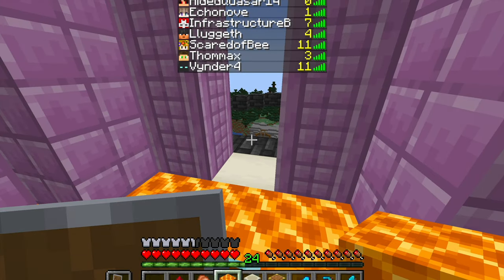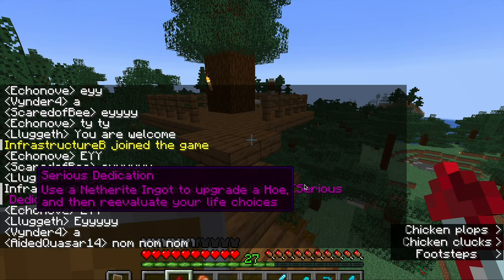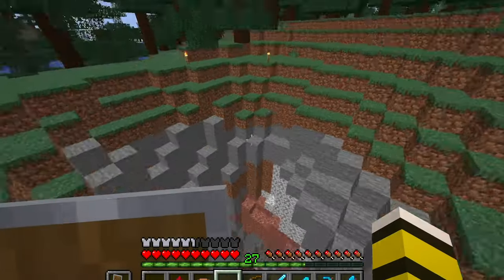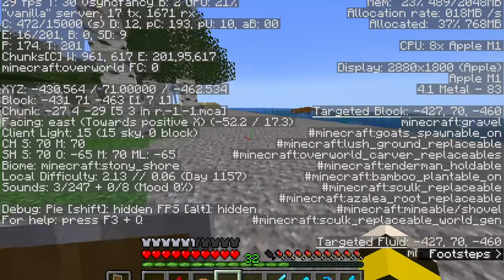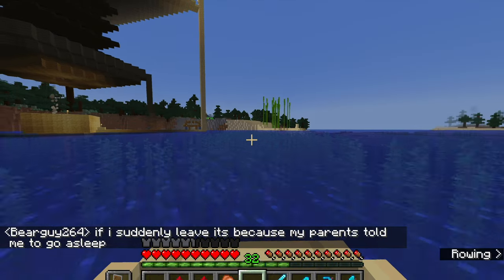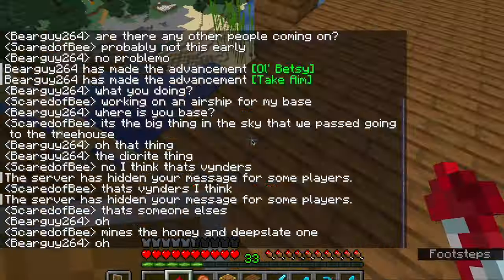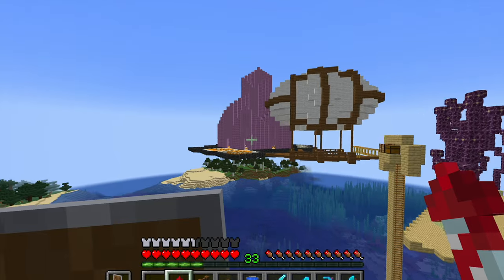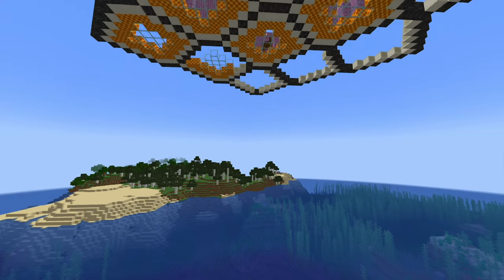Building an Airship! Bee's SMP Ep 8 Summary Minecraft Let's Play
Episode 8 of Bee's SMP. In this episode, I built not one but two airships!

Introducing Bearguy the newest member of the server (bearguy264 on Twitch).

Thanks to everyone who guest stared in this video! I couldn't have done it without you.